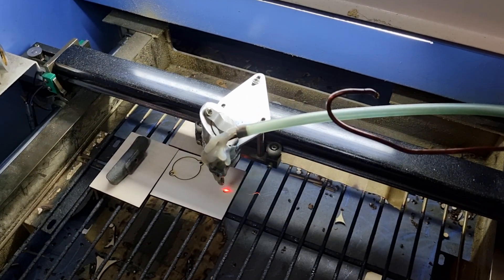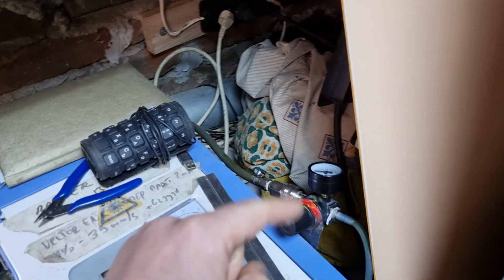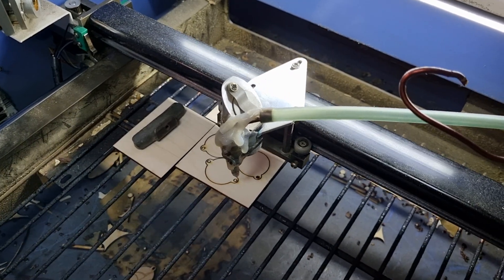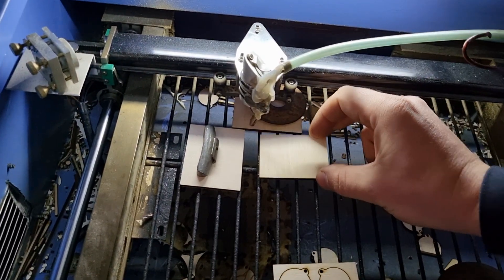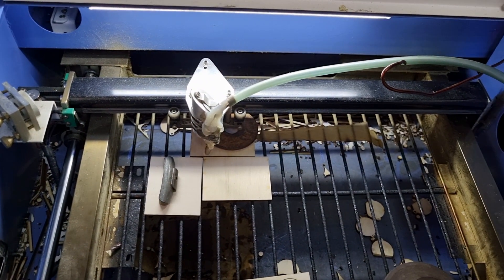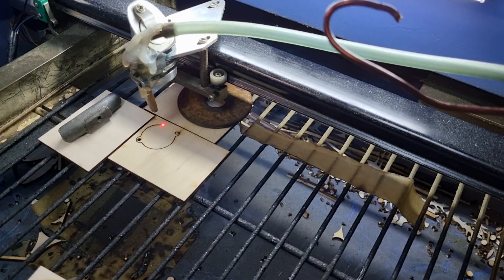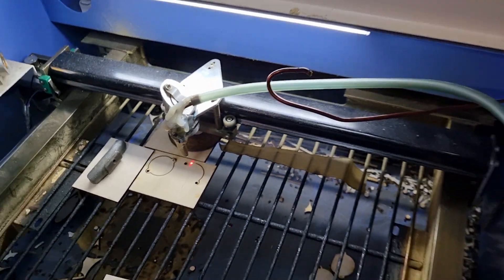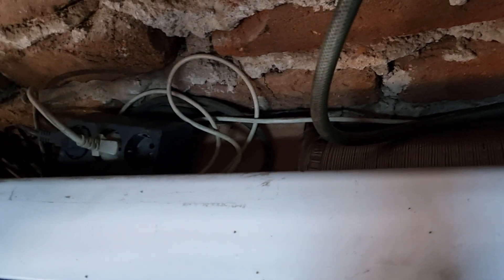K40 DIY air assist laser cutter